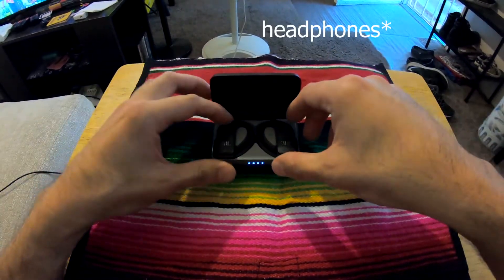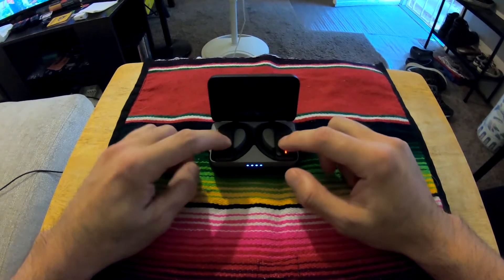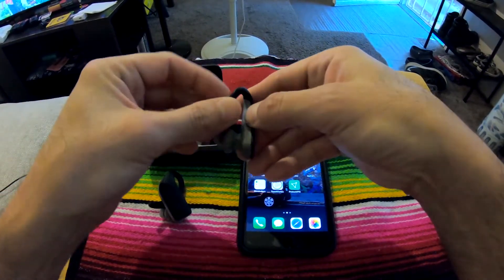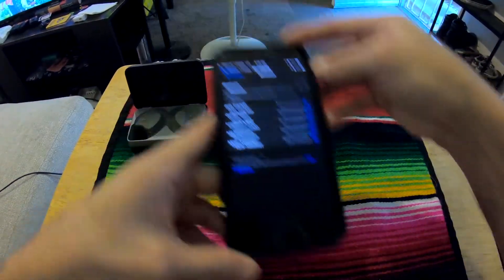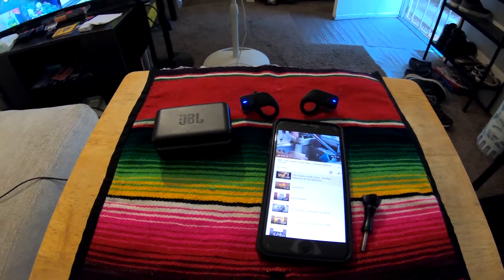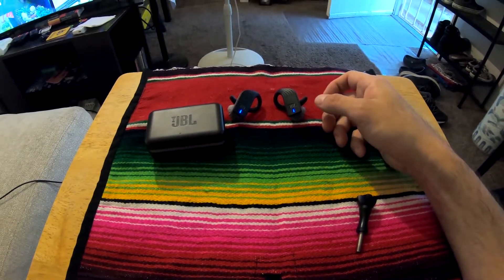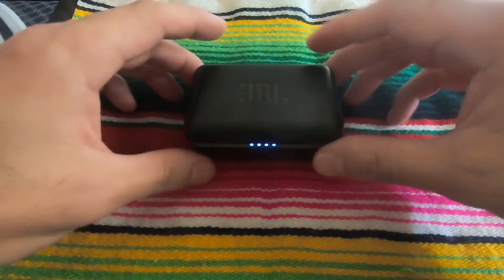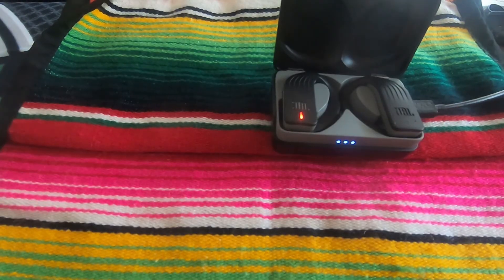JBL - Endurance Peak True Wireless In-Ear Headphones Review - No Bueno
Review of JBL's Endurance Peak wireless headphones.

edited by Ericapak